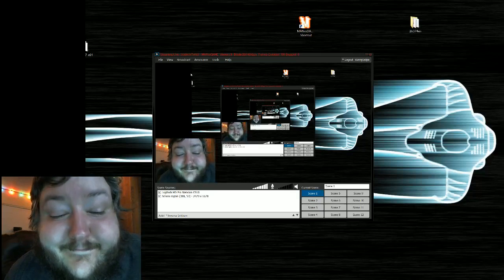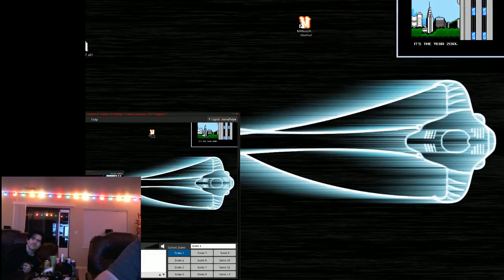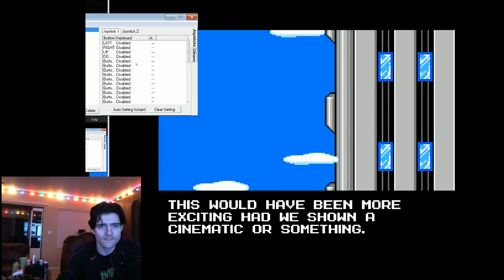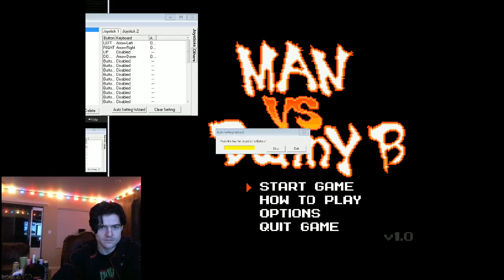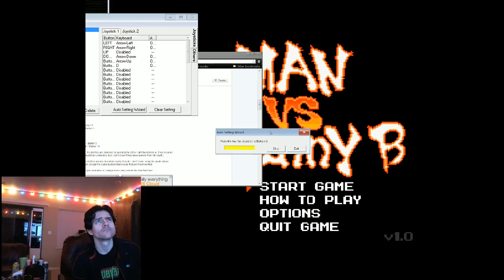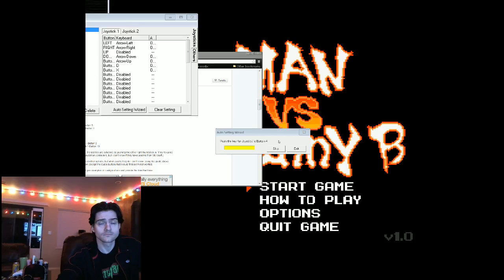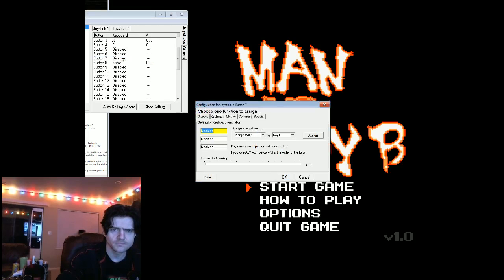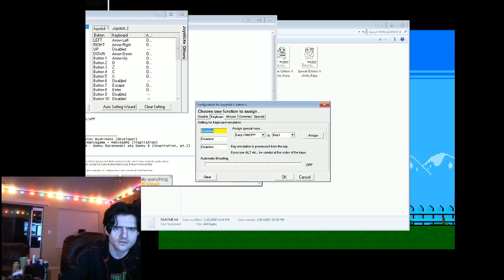[2013-01-22] MAN & DANNY B vs MAN VS DANNY B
Title: [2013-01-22] MAN & DANNY B vs MAN VS DANNY B
Game: -
Description: MvG #563 - Part 2 of 10 - Tech Issues LIVE From Danny B's!